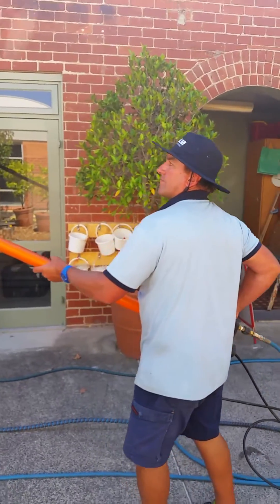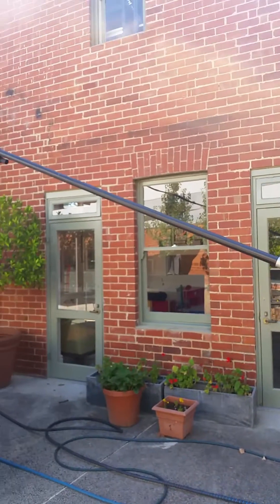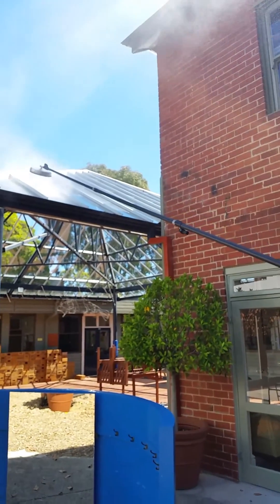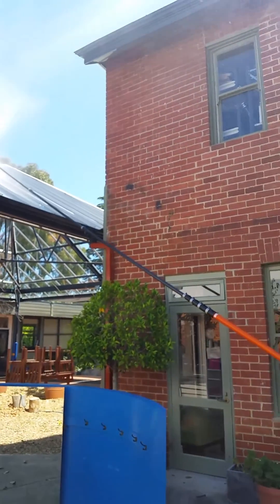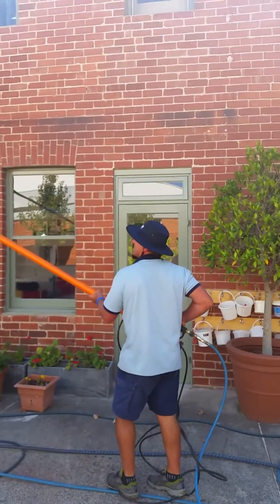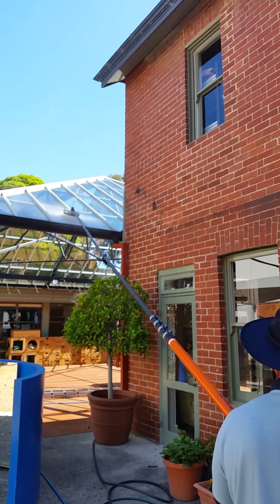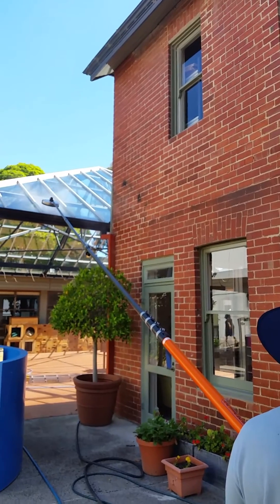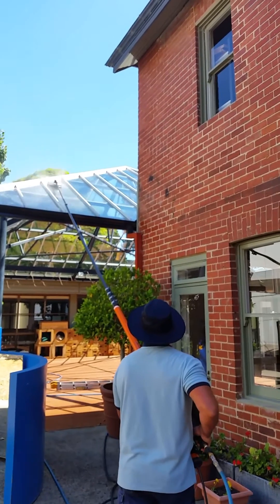Carbon Composite Pressure Cleaning Poles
A break throu in technology. New pressure cleaning drone. Able to hover ab9ve an array of surfaces. Remote access works...lol